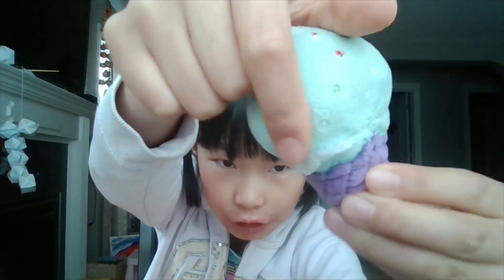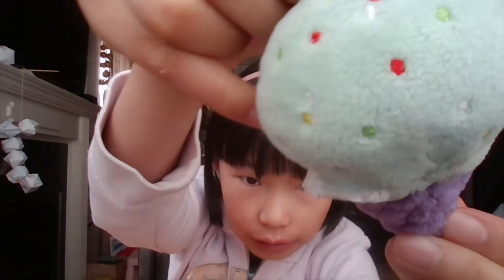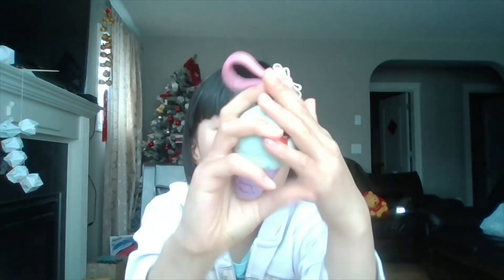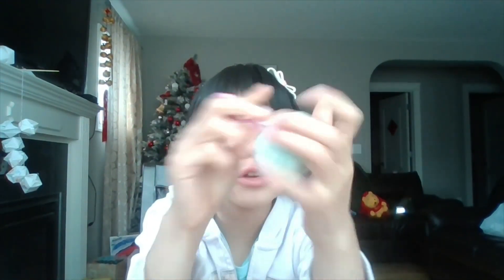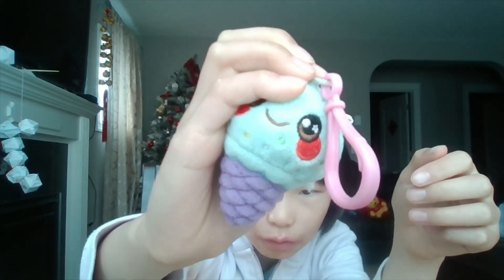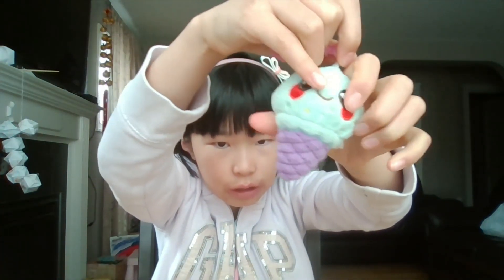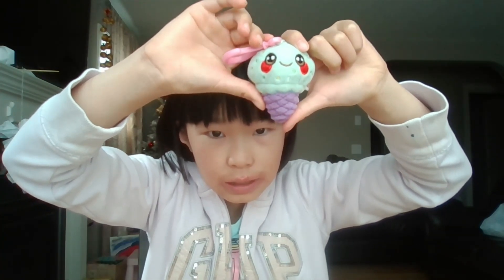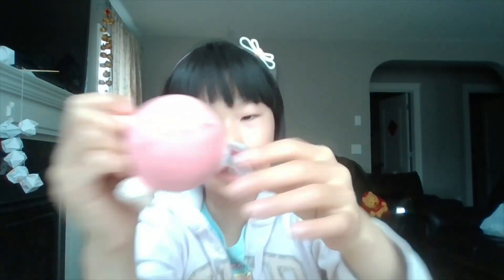My Favorite Scented Squishy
Kayli's video: Today I am showing Kittie fans my favorite Squishy!